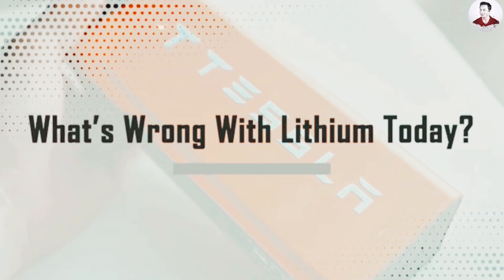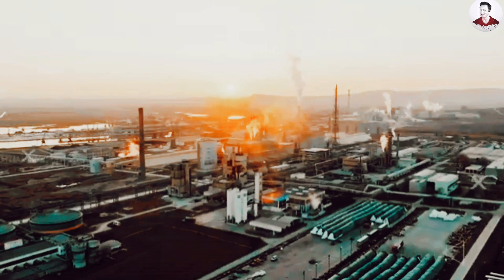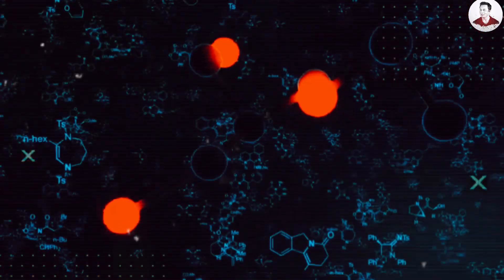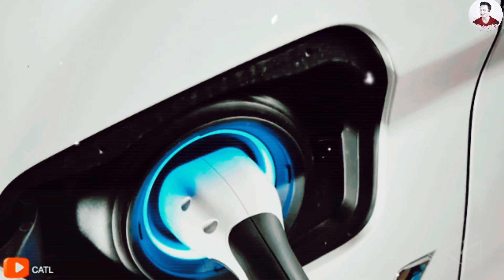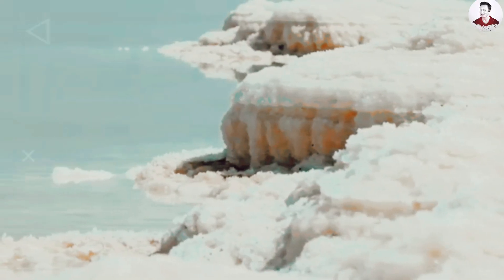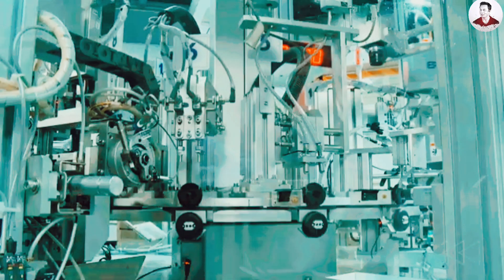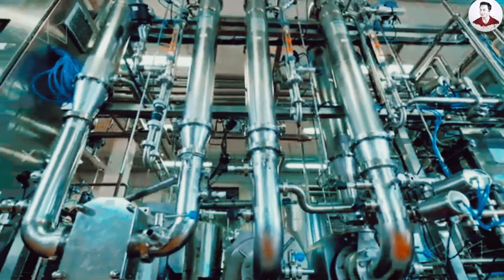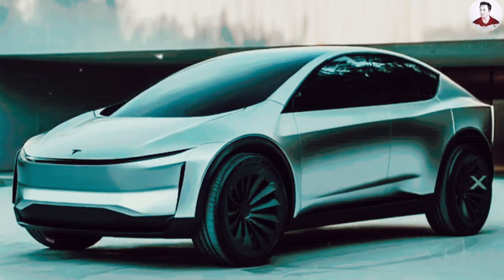Elon Musk Drops Lithium! NEW 2025 Model 2 Price SHOCKS the Entire Car Industry.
In Tesla’s Q1 2025 earnings call, Tesla’s Chief Financial Officer Vaibhav Taneja made it clear: "We think our strategy of providing the best product at a competitive price is going to be a winner, and this is the reason we're still focused on bringing cheaper models to market soon, with start of production still planned for June."

End of Lithium. Elon Musk Unveils SHOCKING Plan to Make 2025 Model 2 More Affordable Than Ever! But there are hindrances: “The impact of tariffs on the energy business will be outsized since we source LFP battery cells from China”. “We've also been working on securing additional supply chain from non- China-based suppliers”. And here is how Tesla solves the problem: a brand-new battery roadmap built around next-gen sodium-sulfur cells. Developed by scientists in Sydney, these breakthrough batteries deliver higher performance, better safety, and dramatically lower costs, which may potentially end China’s lithium dominance once and for all.
Please help us race past 40k subscribers and be the first to know what’s next!

End of Lithium. Elon Musk Unveils SHOCKING Plan to Make 2025 Model 2 More Affordable Than Ever! What’s Wrong With Lithium Today?
Lithium, the primary component in most EV batteries, faces significant challenges today. One of the biggest concerns is the extreme price volatility. Over the past three years, lithium prices have skyrocketed by over 500%. In 2020, the price was around $6,000 per ton, but by the end of 2022, it had surged to more than $60,000 per ton. This dramatic fluctuation makes it difficult for automakers and consumers alike to predict future costs, creating uncertainty in the EV market. Additionally, the environmental impact of lithium extraction is raising alarms. Mining operations, particularly in areas like South America, use up to 2.2 million liters of water per ton of lithium extracted, which is leading to water shortages in already arid regions. This process also generates significant amounts of toxic waste, raising environmental concerns and pushing for more sustainable alternatives.